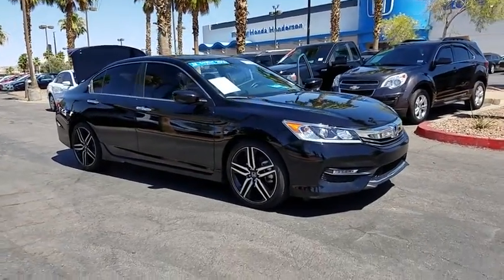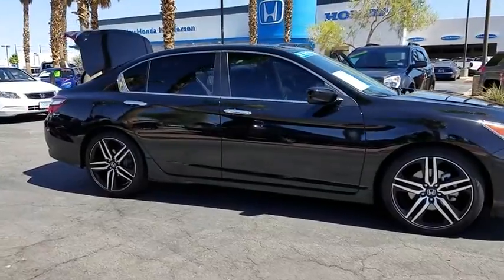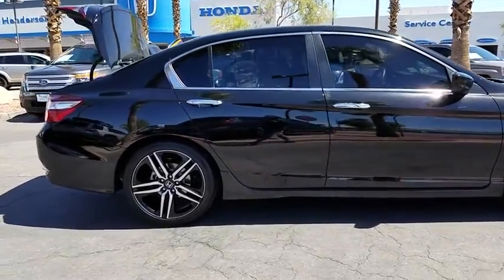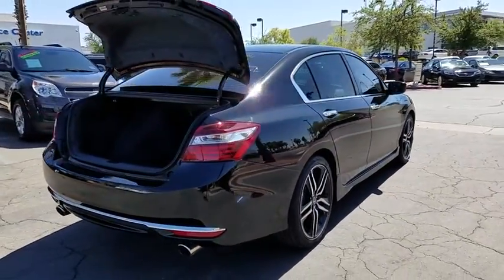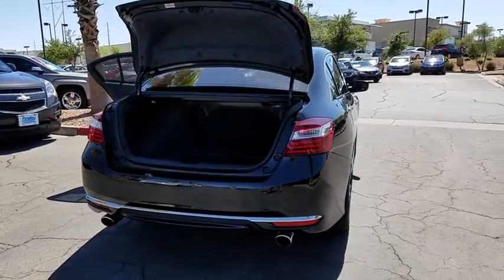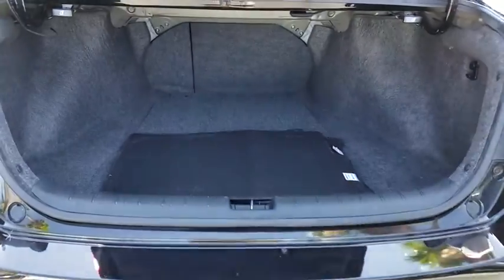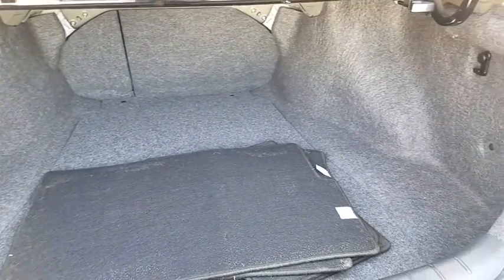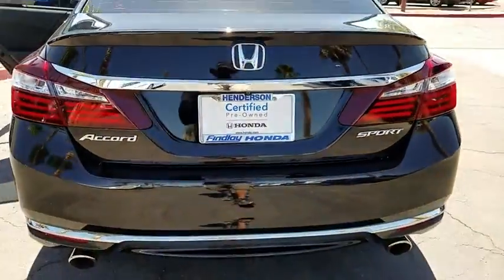2016 HONDA ACCORD Henderson, Las Vegas, Laughlin, St George, Flagstaff, AZ H182142A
CRYSTAL BLACK PEARL [LISTING TYPE] 2016 HONDA ACCORD available in Henderson, Arizona at Findlay Honda Henderson. Servicing the Las Vegas, Laughlin, St George, Flagstaff, AZ area.

Dealer Certified, CARFAX 1-Owner, Excellent Condition, GREAT MILES 27,163! WAS $22,784, PRICED TO MOVE $500 below Kelley Blue Book!, FUEL EFFICIENT 35 MPG Hwy/26 MPG City! Leather Interior, Bluetooth, CD Player, iPod/MP3 Input CLICK NOW!br /br /KEY FEATURES INCLUDEbr /Leather Seats, Back-Up Camera, iPod/MP3 Input, Bluetooth, CD Player Rear Spoiler, MP3 Player, Remote Trunk Release, Keyless Entry, Child Safety Locks. Honda Sport with Crystal Black Pearl exterior and Black interior features a 4 Cylinder Engine with 189 HP at 6400 RPM*. Serviced here, Non-Smoker vehicle, Originally bought here. br /br /VEHICLE REVIEWSbr /Edmunds.com's review says The Accord continues to impress with its responsive handling, composed ride, abundance of interior room, comprehensive feature set, fuel-efficient yet powerful engines and high crash test scores.. Great Gas Mileage: 35 MPG Hwy. br /br /A GREAT VALUEbr /Was $22,784. This Accord is priced $500 below Kelley Blue Book. br /br /SHOP WITH CONFIDENCEbr /Balance of original 7-year/100,000-Mile Powertrain Warranty, Additional 1-year/12,000-mile Non-Powertrain Warranty, Vehicle History Report, NO Deductible, 182-Point Inspection and Reconditioning, 24 Hour Roadside Assistance includes, towing, lock-out assistance, tire change and fuel delivery, SiriusXM free three-month trial period on eligible factory equipped vehicles br /br /Pricing analysis performed on 6/8/2018. Horsepower calculations based on trim engine configuration. Fuel economy calculations based on original manufacturer data for trim engine configuration. Please confirm the accuracy of the included equipment by calling us prior to purchase. br /